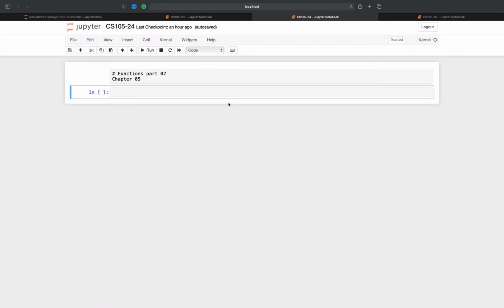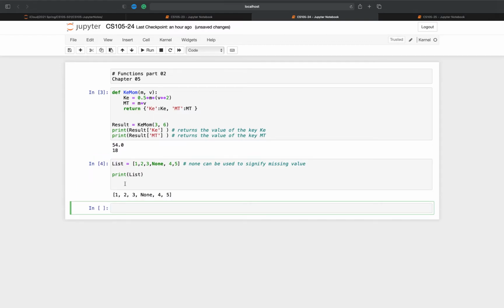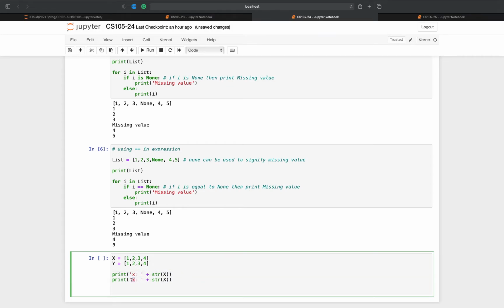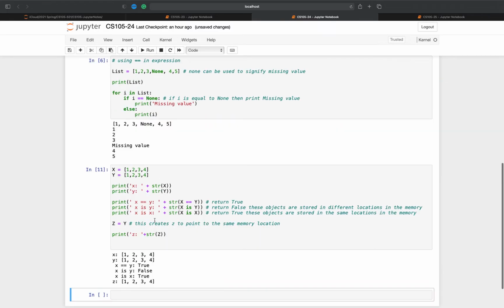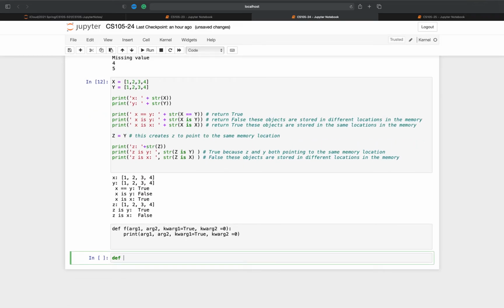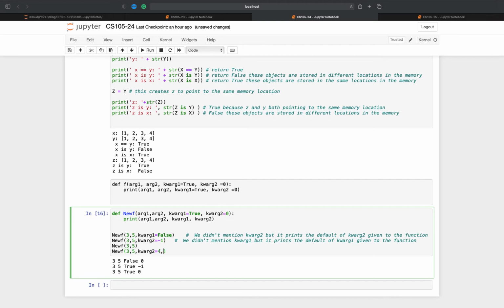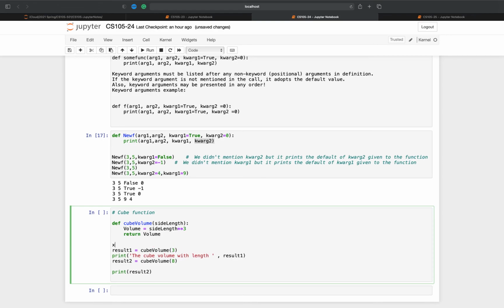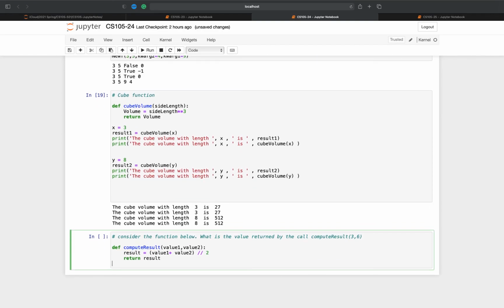CS105 V 24